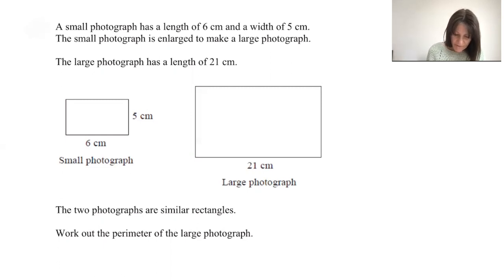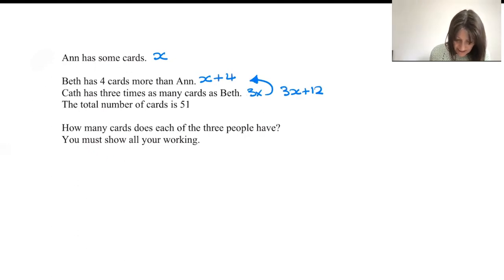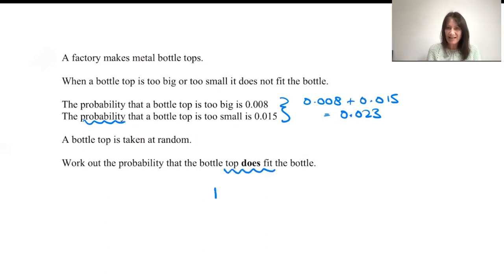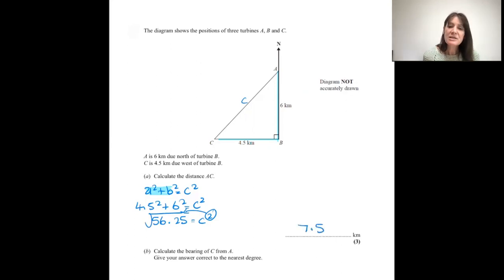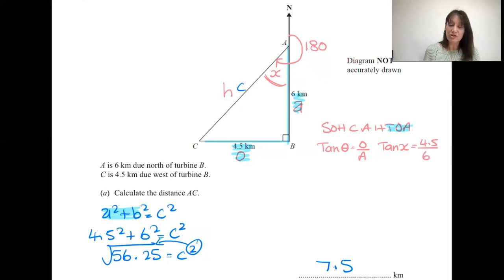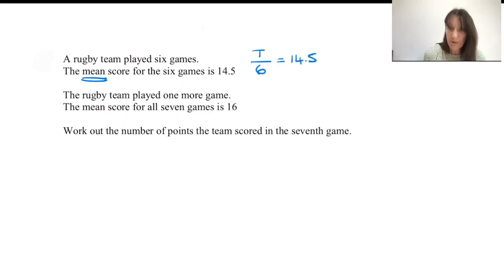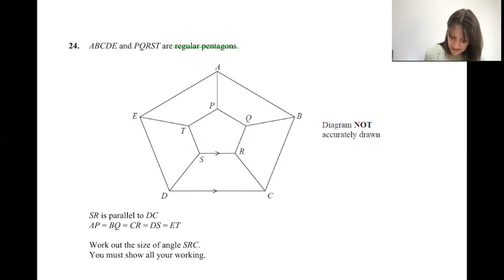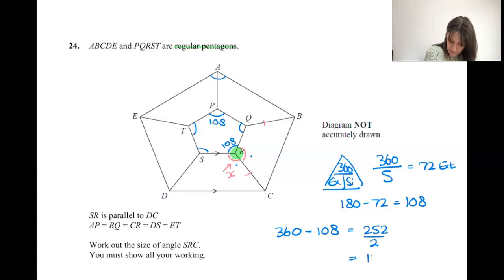GCSE MATHS REVISION | PAPER 2 & PAPER 3 | CROSSOVER GRADE 4/5 QUESTIONS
Let me help you revise some of the most common topics seen on the calculator papers along with the odd unusual one with this collection of past paper questions that provides a short revision session. You may also like our predicted papers, these contain questions handwritten by Targetmaths to really help you test your knowledge and make great revision resources regardless of the year they were made.

Timestamps:
00:00 - intro
00:20 - similar shapes & perimeter
02:04 - forming & solving equations
03:55 - probability problem
05:07 - distance & bearings
10:22 - complex mean
12:05 - regular polygon